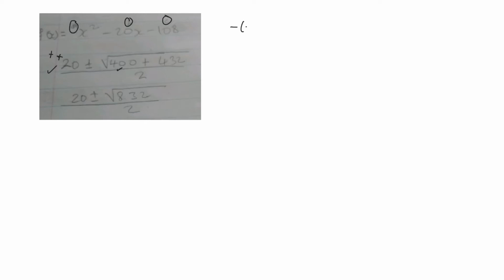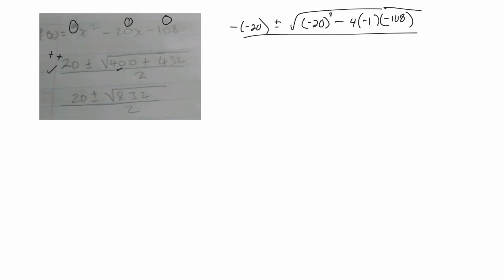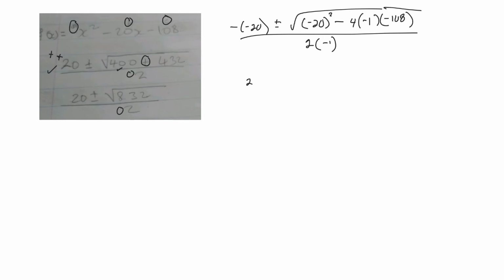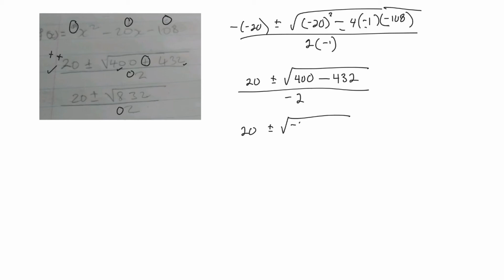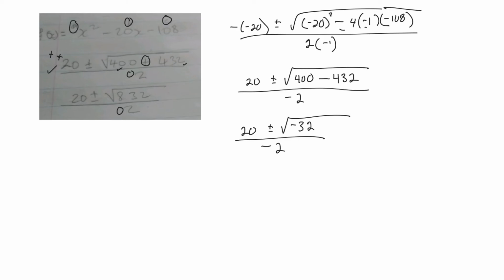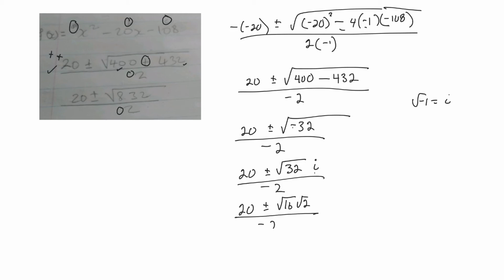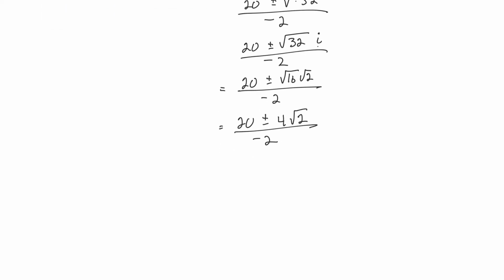20WN MTH0032 Quadratic Formula